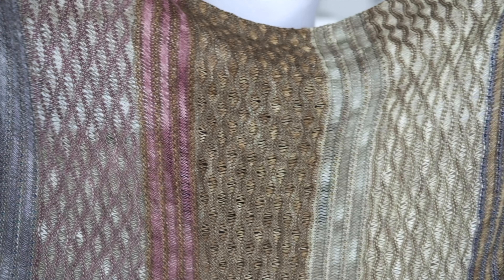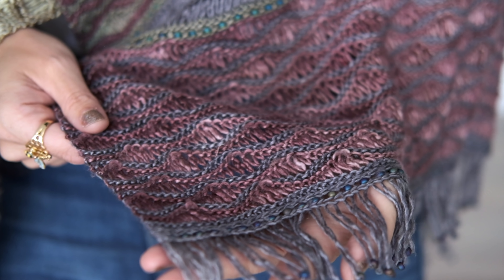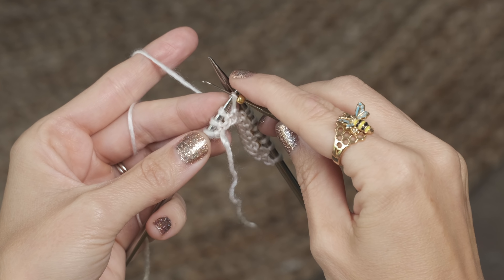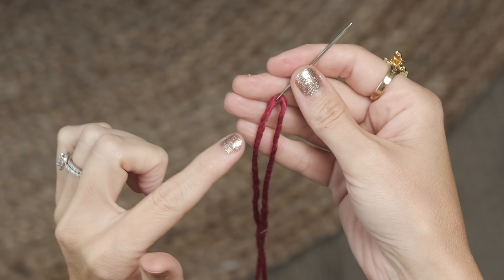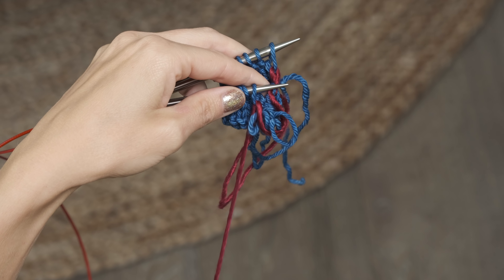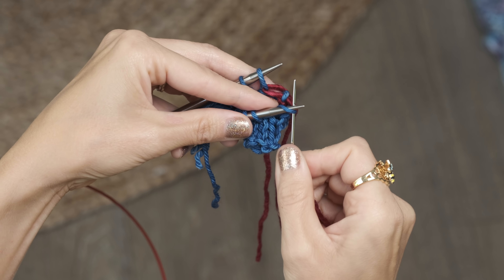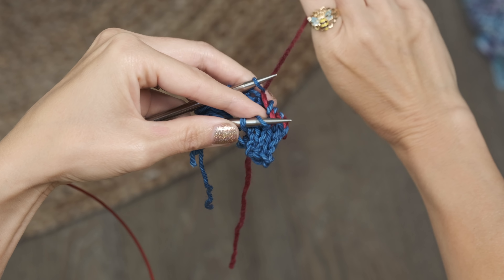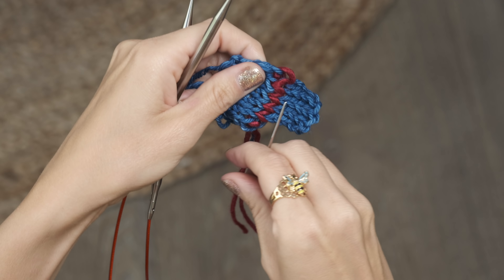The STUNNING Mysa Wrap - How to Add Beads To Your Knitting + Kitchener Stitch!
Beautiful soul, have a look at this STUNNING Mysa Wrap designed by Monica Wesley. It's soooo incredible and it has beads!

In this tutorial I show you how to work kitchener stitch in your knitting, as well as how to add beads using a tiny crochet hook. It's easier than you think!

To learn how to work those dropped, elongated stitches, check out this video:

Yarn: We used our lovely hand-dyed Mysa Hues Pearlescent Fingering yarn but colors come and go in our shop so choose any combination of 5 shades/skeins that you love:

Hoping you LOVE THIS pattern and that you enjoy THIS precious gift of a day, my friend!